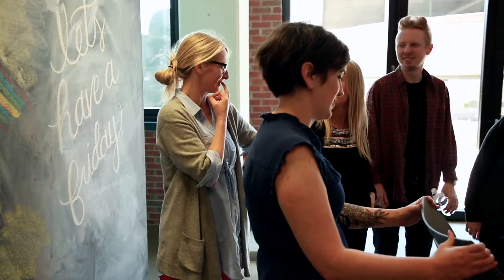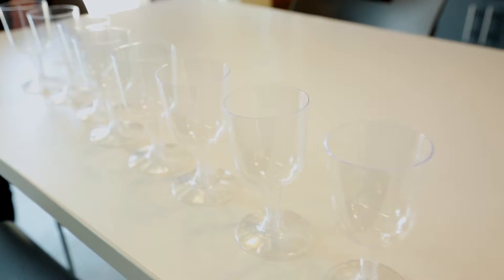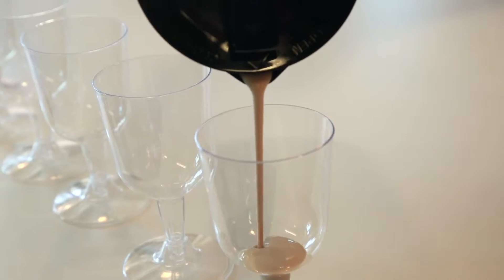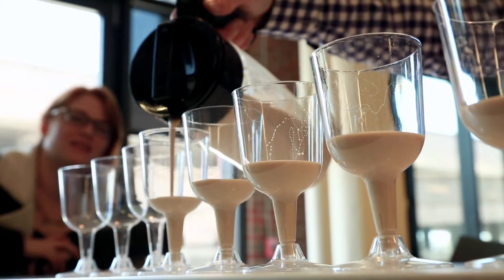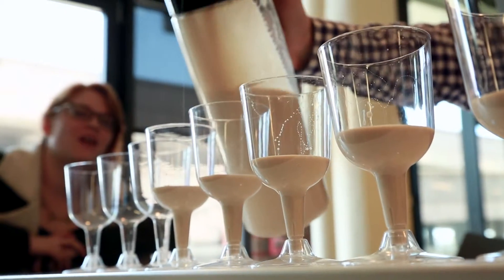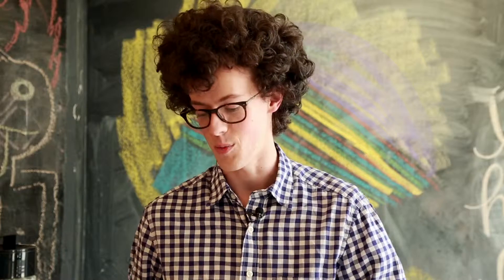GS&F " The Soylent Test "